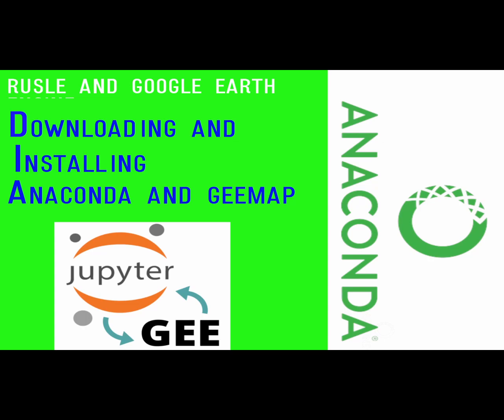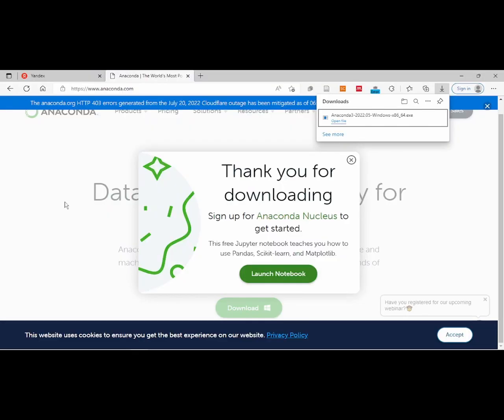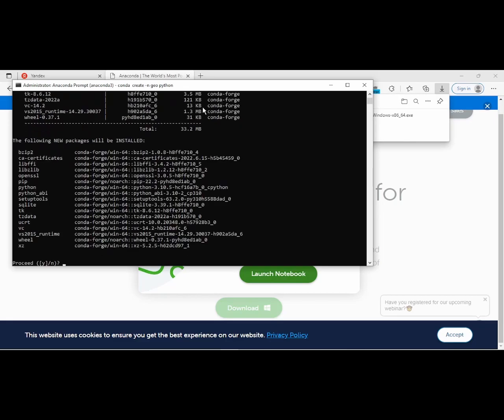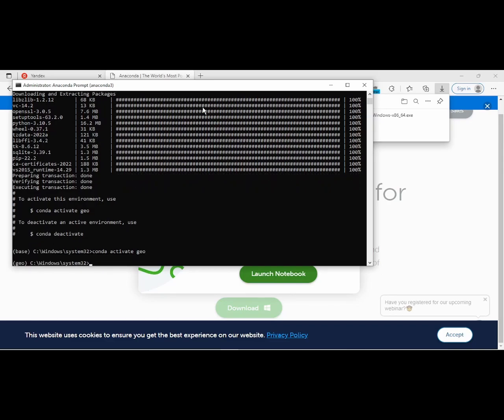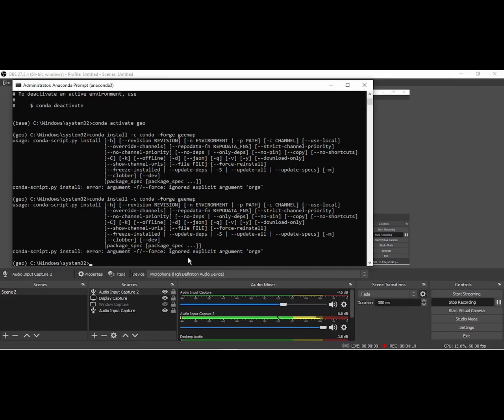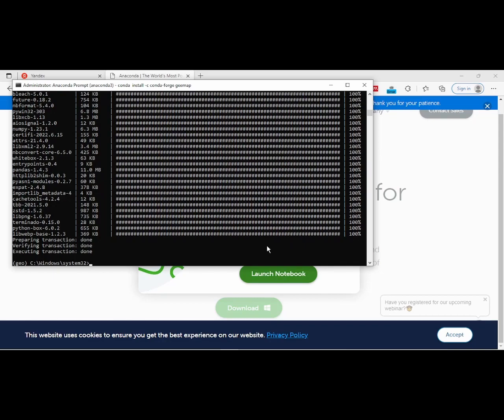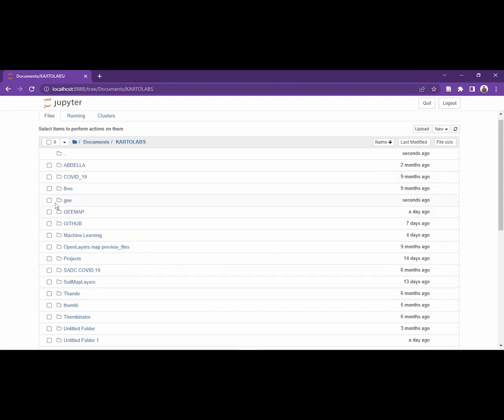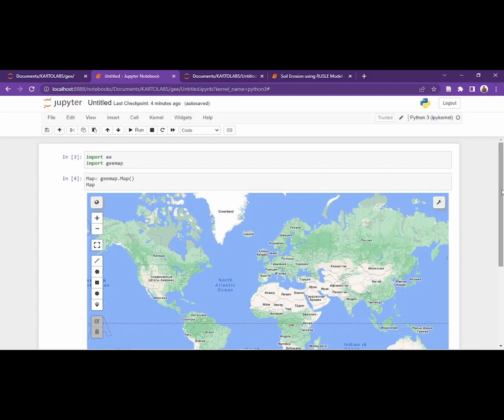Soil Erosion Modelling with Google Earth Engine: Installation of softwares and packages.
This video will show you how to install Anaconda and Geemap. You will also learn how to create an environment where all the Geemap dependencies and packages will be installed. This is part of a series of videos on Soil erosion modelling using Google Earth Engine and RUSLE model.